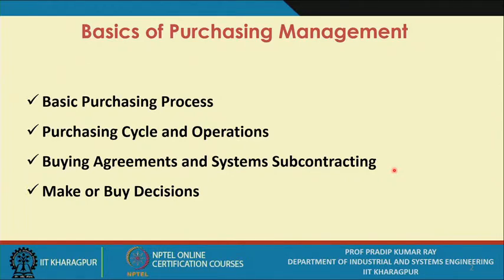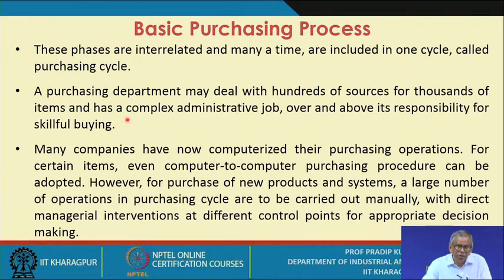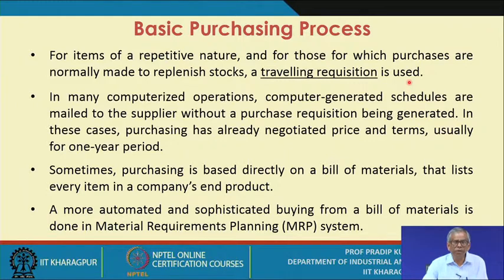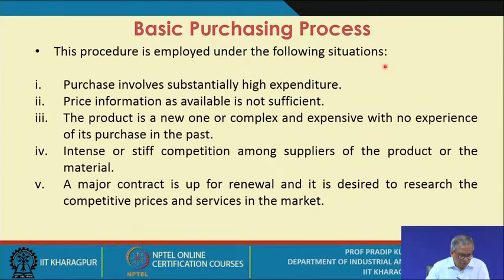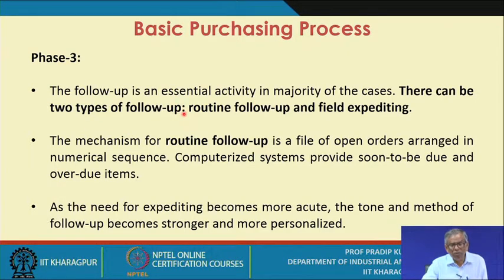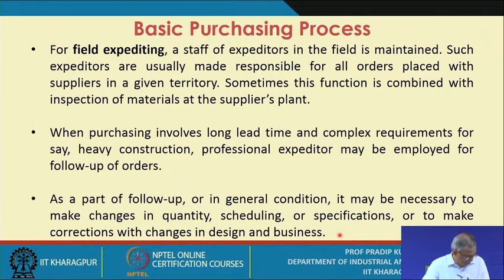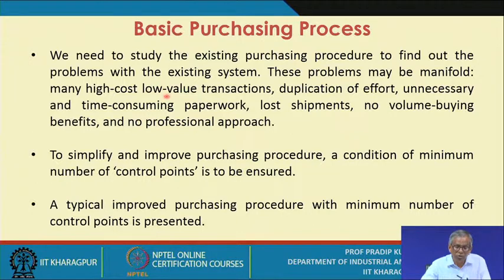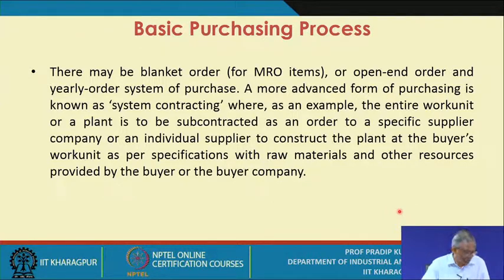Lecture 43 : Basics of Purchasing Management (Contd.)